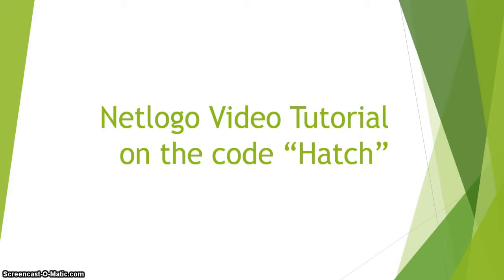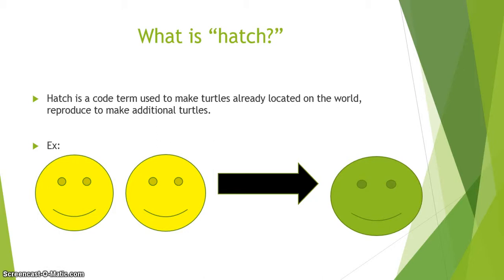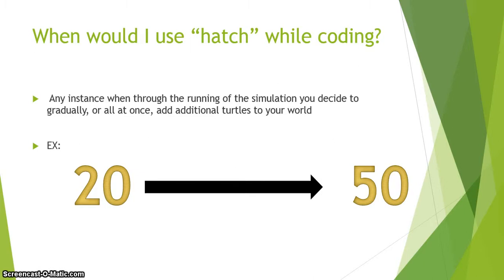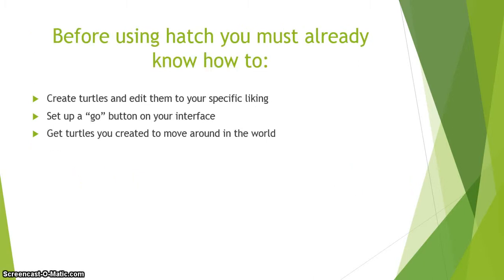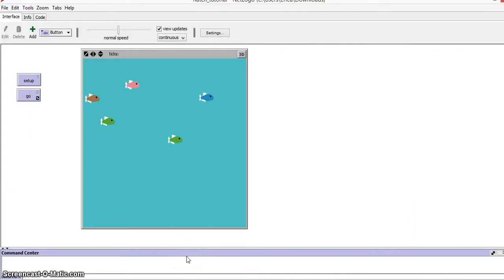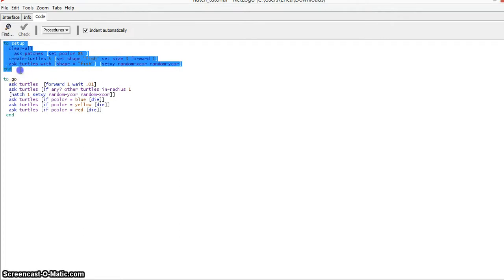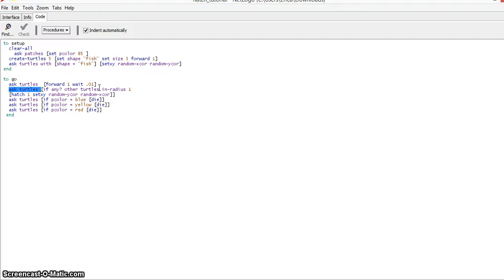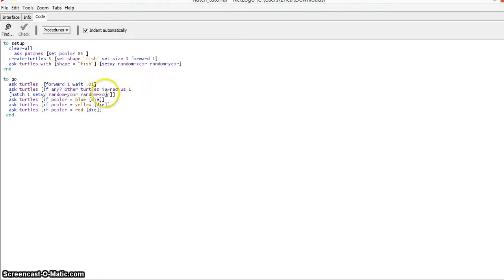hatch in NetLogo